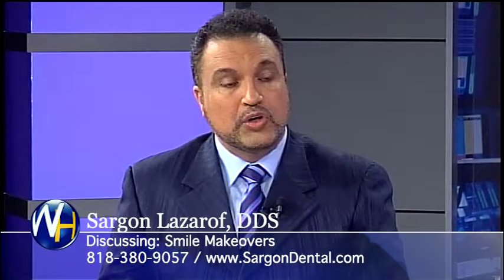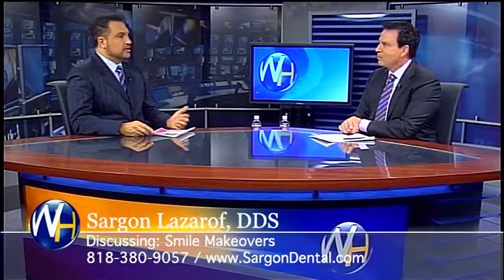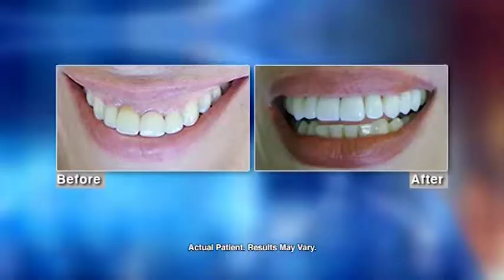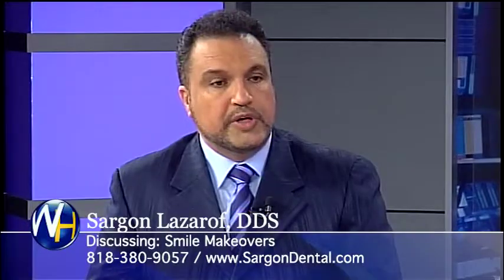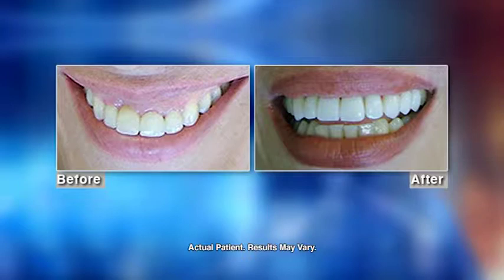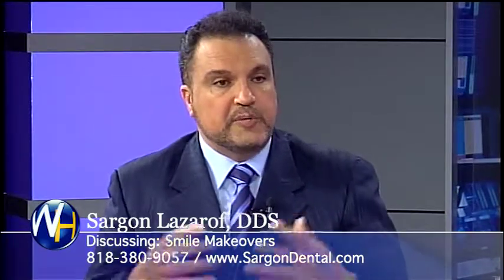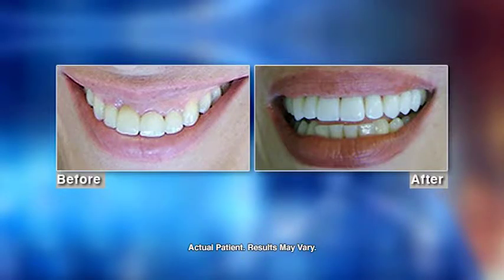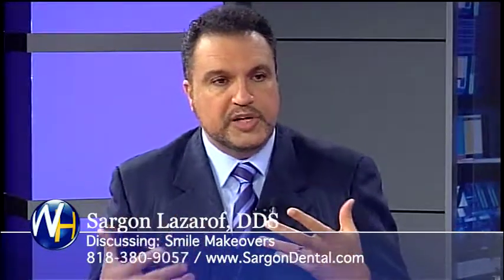Smile Makeovers with Los Angeles Dentist Sargon Lazarof, DDS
Randy Alvarez, host of The Wellness hour, interviews Los Angeles Dentist Sargon Lazarof, DDS about Smile Makeovers /